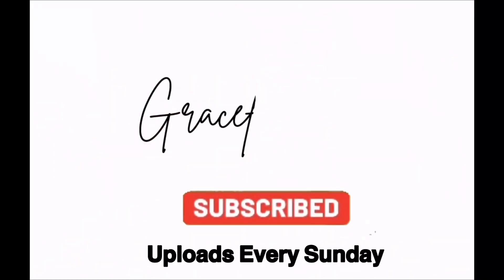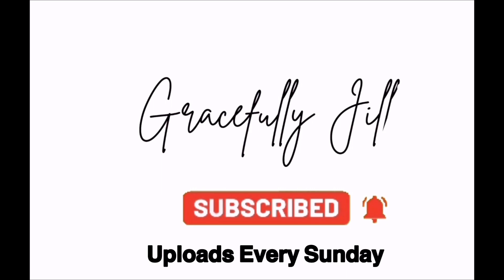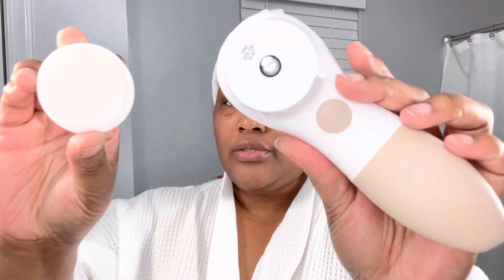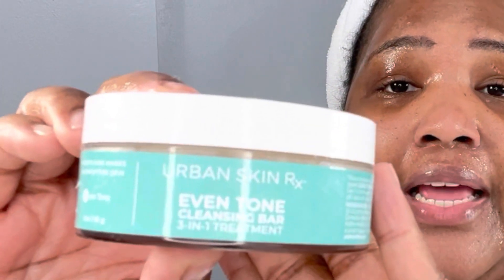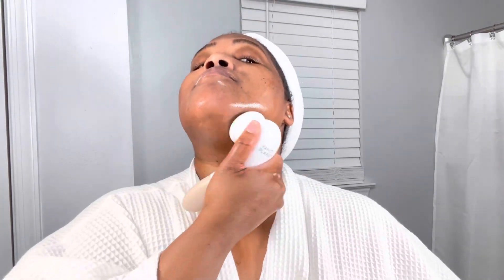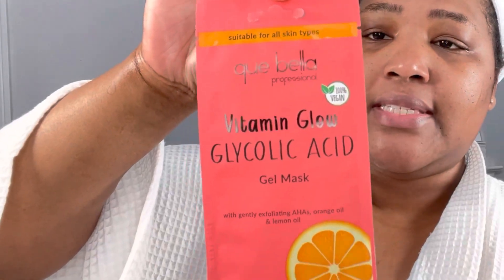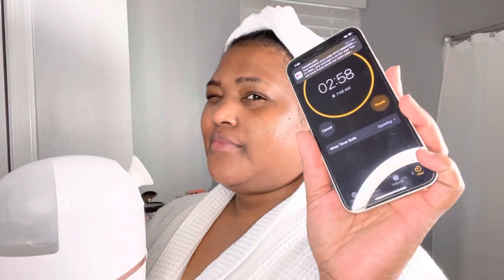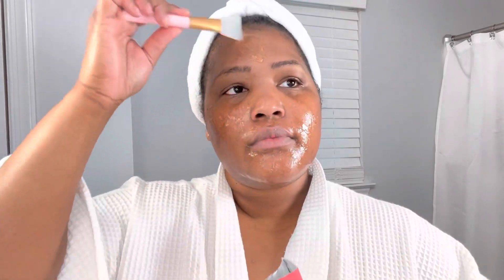*NEW* RESULTS of facial hair removal routines in 2022 + maintaining clear and even skin | PCOS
Hey Babes,
In today's upload, I will be sharing with you guys how I achieve smooth and glowy skin, while dealing with my unwanted facial hair. So many women suffer with facial hair. Yes it can be very fustrating but there are many ways to gain your confidence and allow your natural and radiant skin to show out. Today I shared with you guys the process I use to achive smooth and glowy skin. I pray this video allow you to feel beautiful and Resilient despite of your facial hair! 💋

products shown in today's video are ***not sponsored *** Results are true

Vitamin Glow Gel mask

To help fund my channel all donations are welcomed and grately appreciated 😇

| Socials |